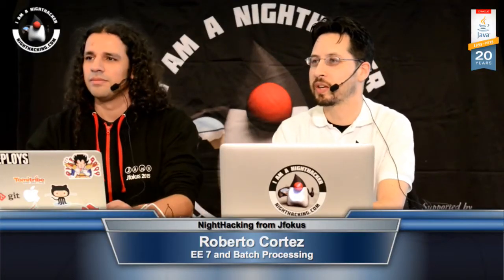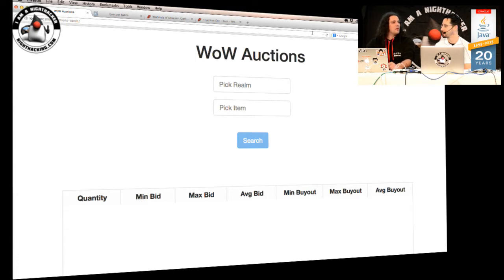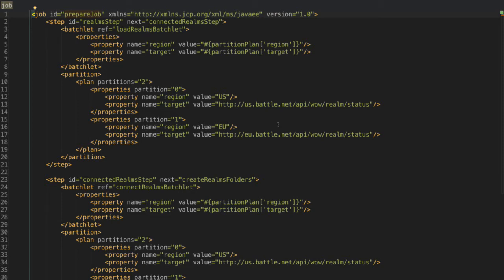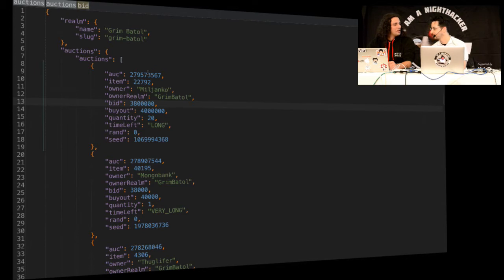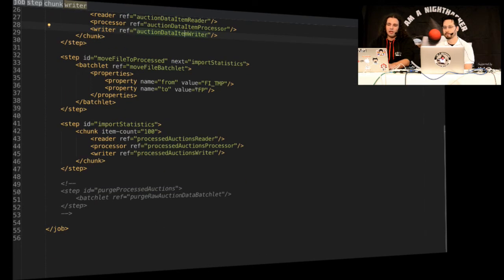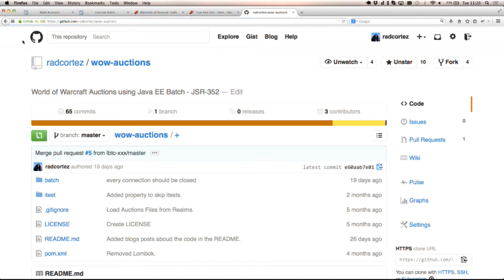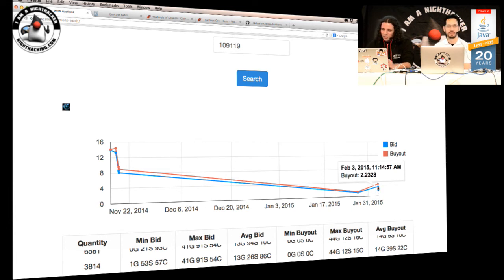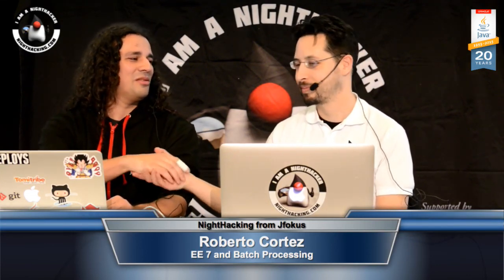Roberto Cortez - EE 7 Batch Processing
Interview with Roberto Cortez (@radcortez) on EE 7 Batch Processing at the Jfokus conference.